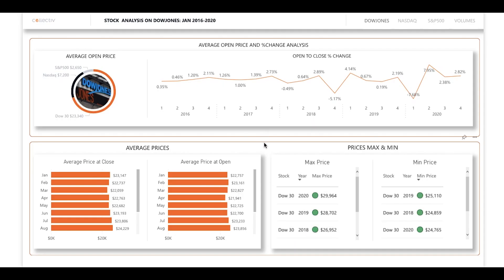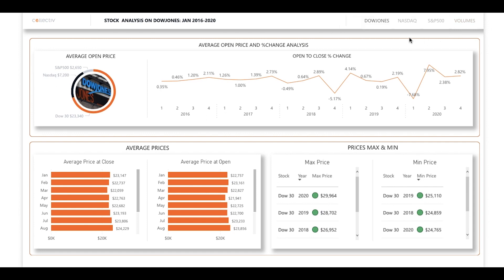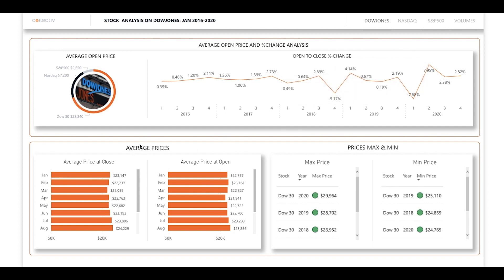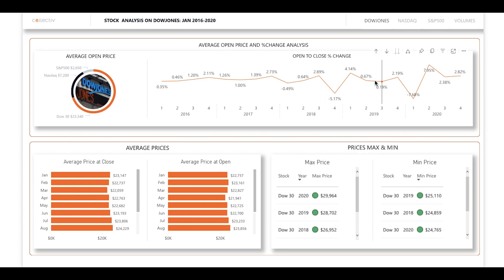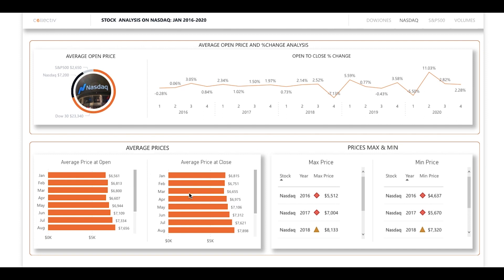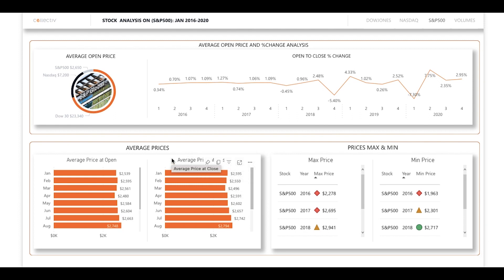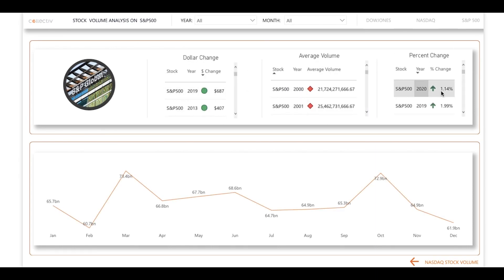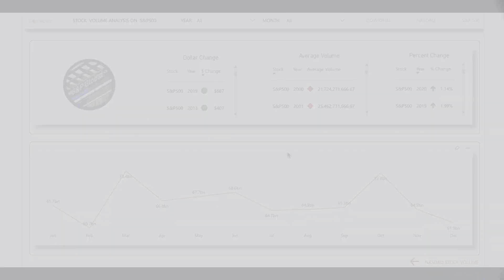Stock Market Report in Power BI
This Power BI report analyzes the performance of three stock markets from 2016 to 2020. This report is specifically designed to assess stocks within a specific industry and could be customized to assess various aspects of the stock market.

It compares performance across the Dow Jones, NASDAQ, and S&P 500, as well as provides a detailed analysis of the performance of changes within each market. It indicates average prices, minimums and maximums and percentage changes for the indicated time period. The volume page details volume trends across all three markets.